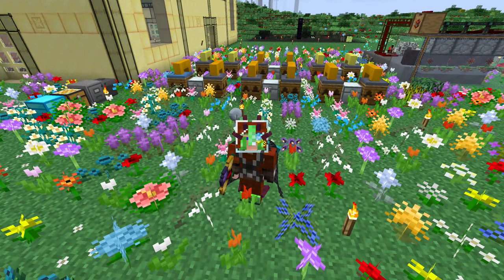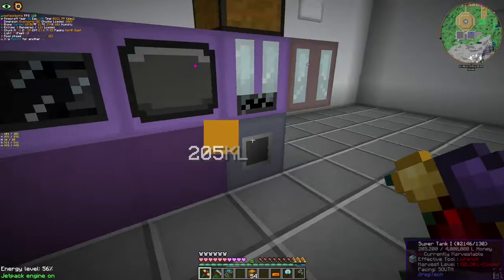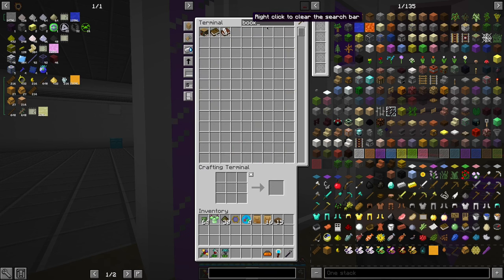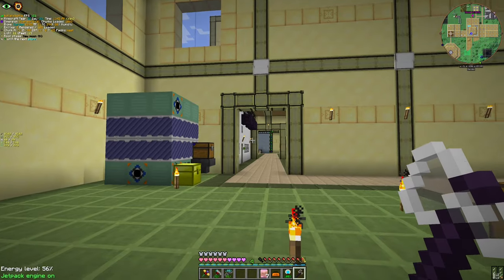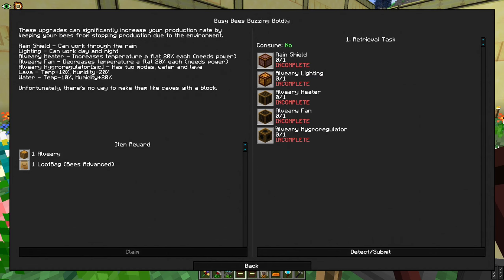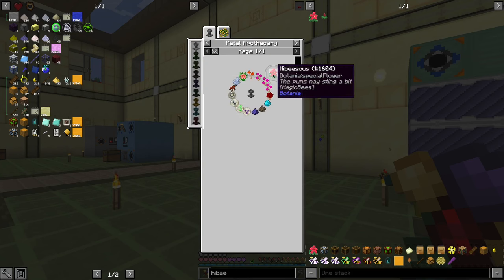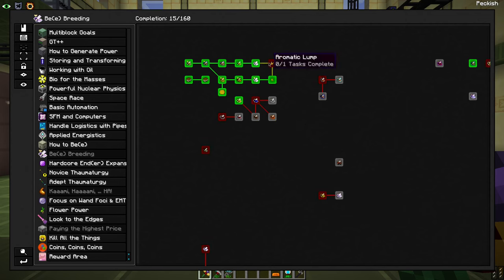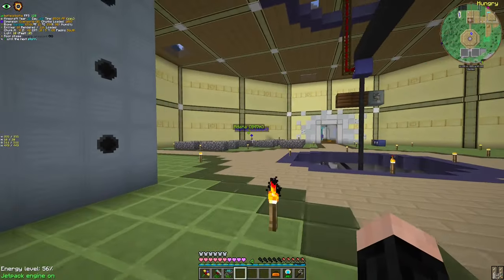Better Than Apiary | GregTech: New Horizons S2 - 50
The naming seems familiar...